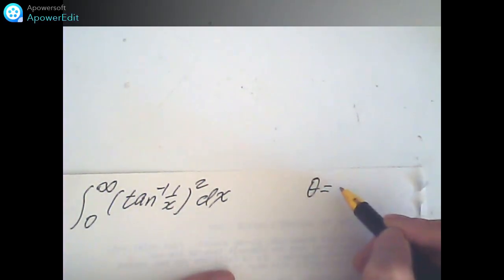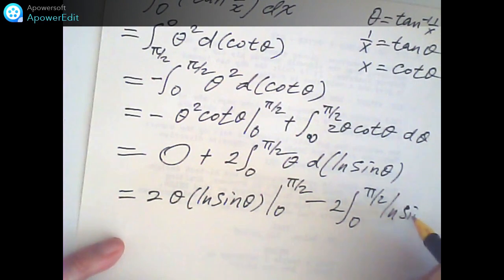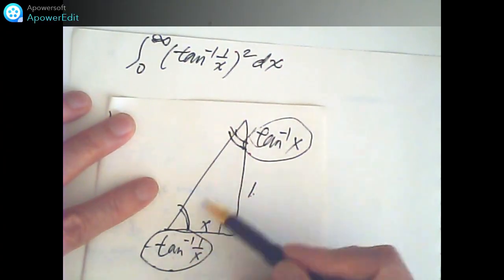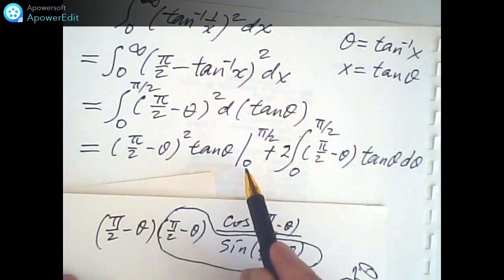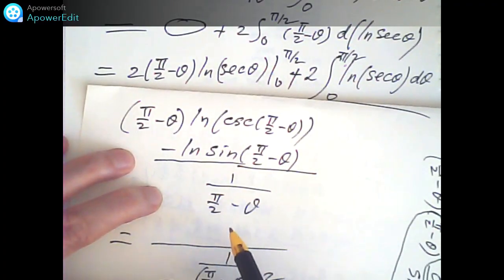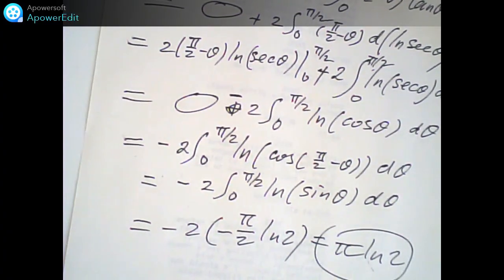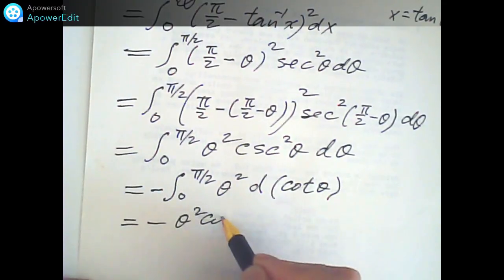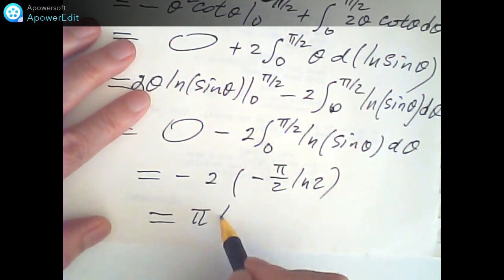an interesting integral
the integral done by 3 method.